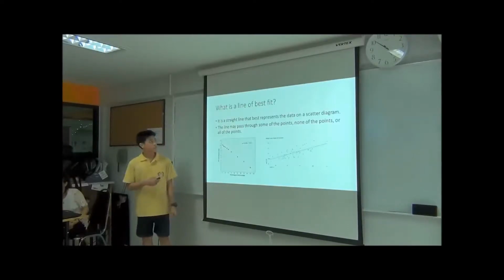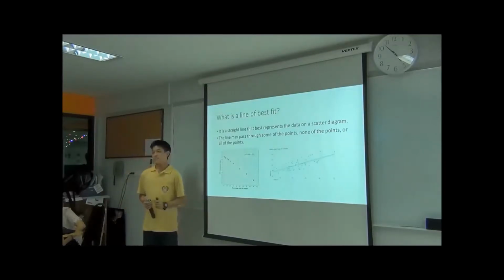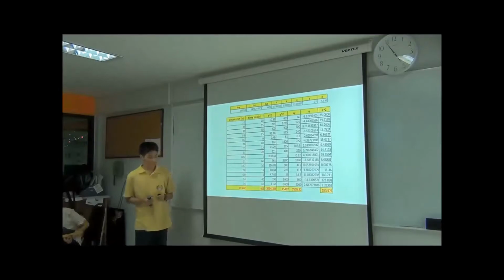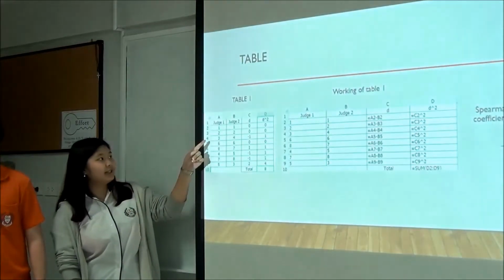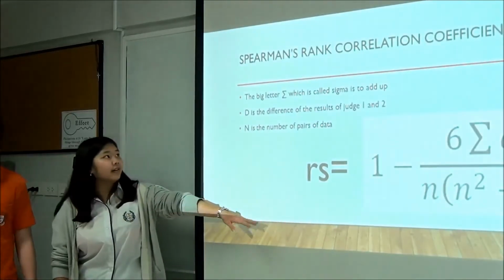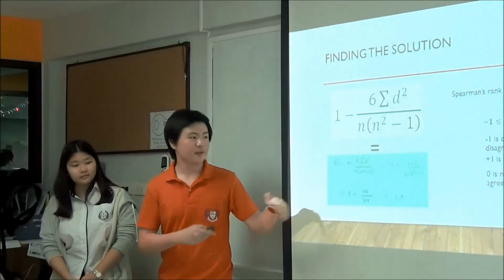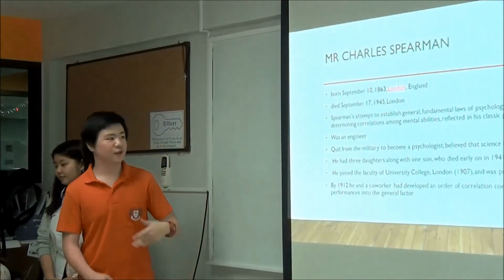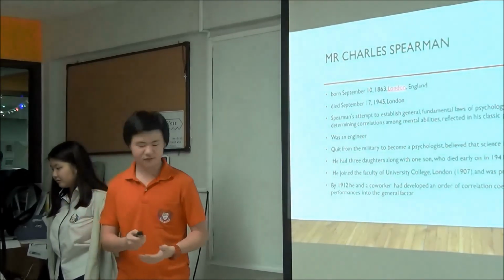Showcase Session One (Math- Year 9) - Oct. 5, 2018 - St. Mark's International School